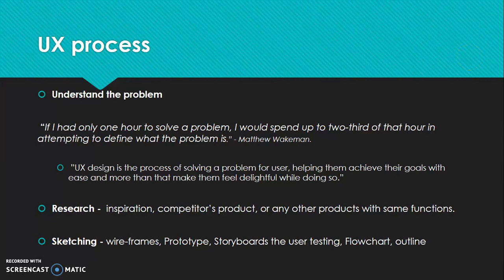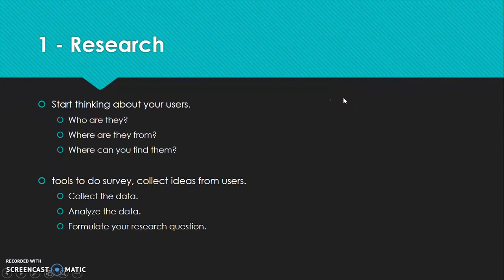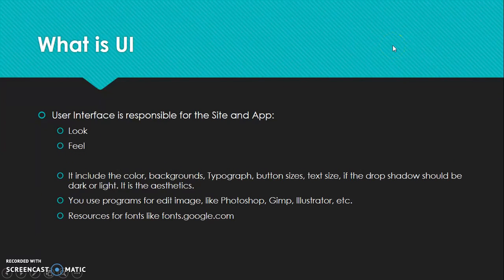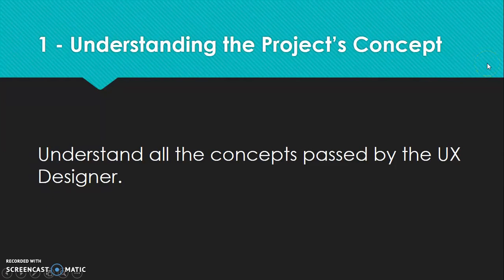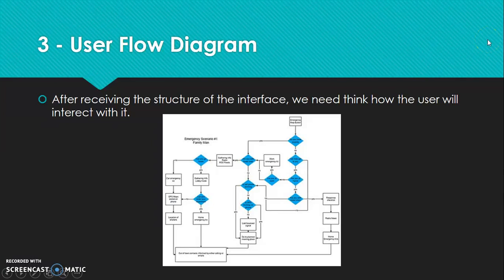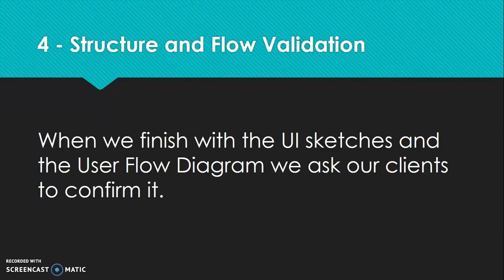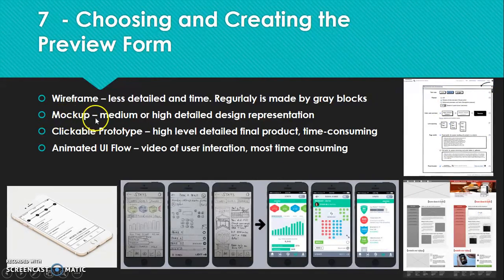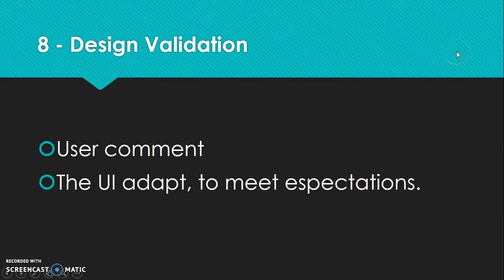CIT 230 - UI vs UX